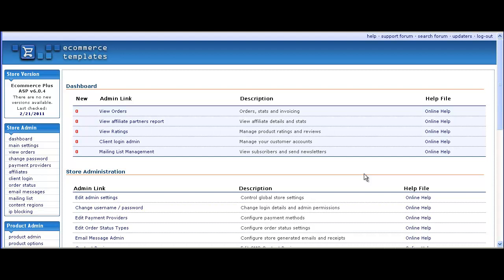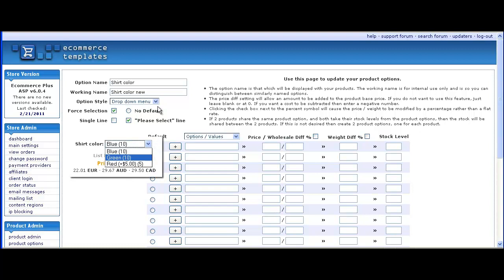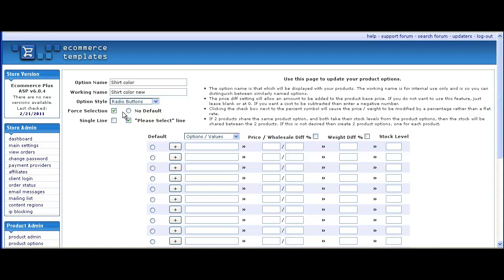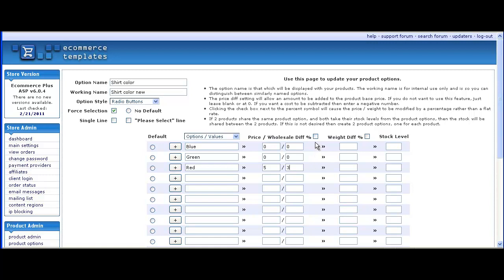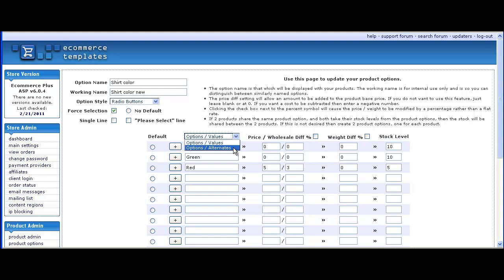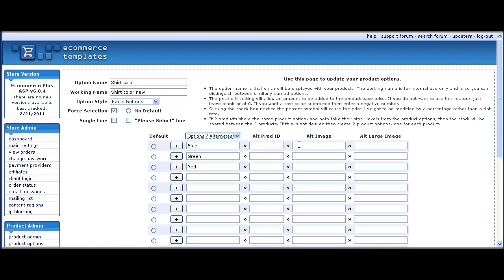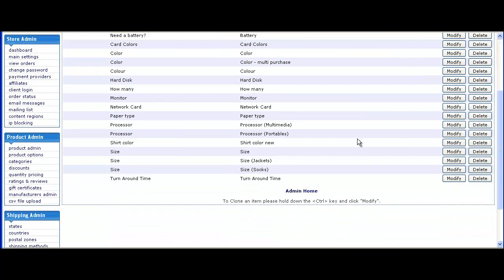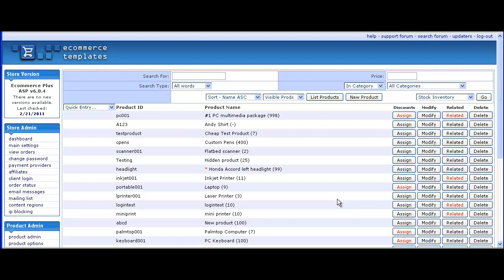How to add product options through the Ecommerce Templates control panel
This video will walk you through the steps of adding a simple product option to a product in the your online control panel.